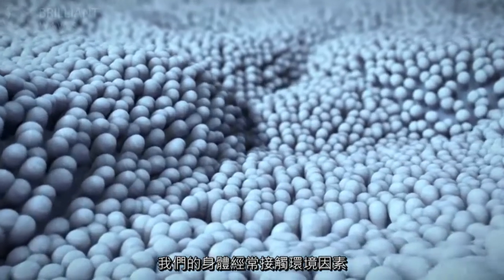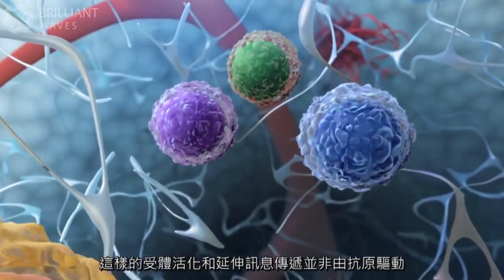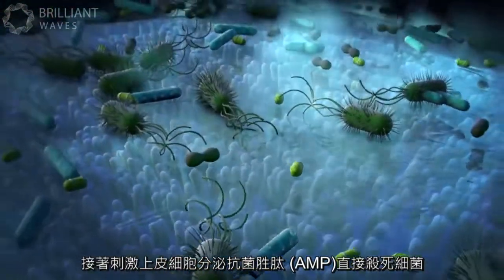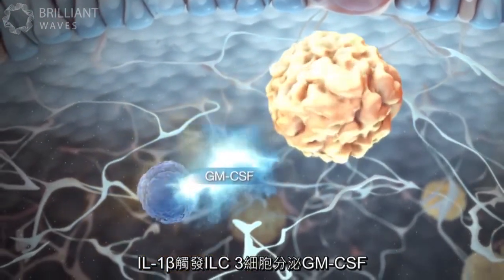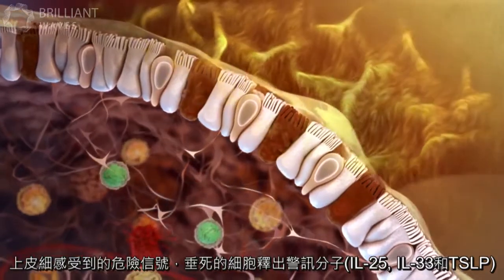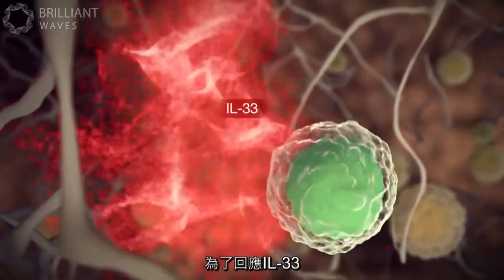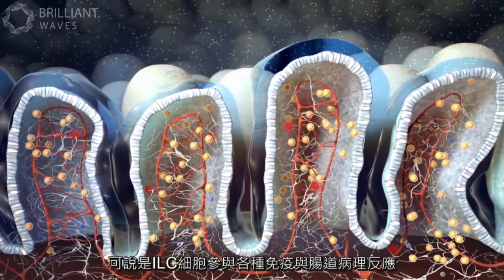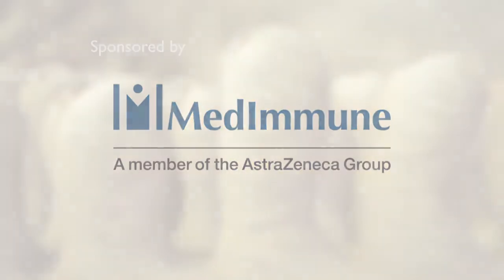自然期刊免疫學-固有免疫系統 先天淋巴球（繁體中文翻譯）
Nature Vedio Innate lymphoid cells

版權屬於 Macmillan publishers麥克米倫出版公司

腸粘膜中，最近發現的一種稱為先天性淋巴細胞（ILC）的淋巴細胞維持組織平衡，協調對食物或共生細菌的耐受性，並有助於對病原體的免疫反應。

由輝漾生技 Alon C 翻譯，僅作教學用途。